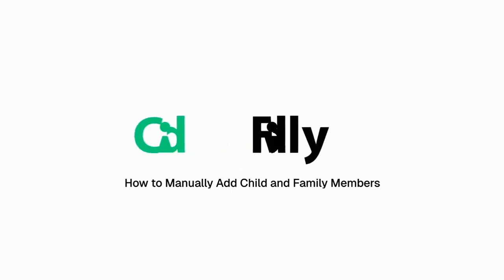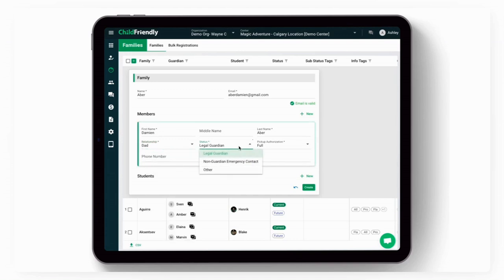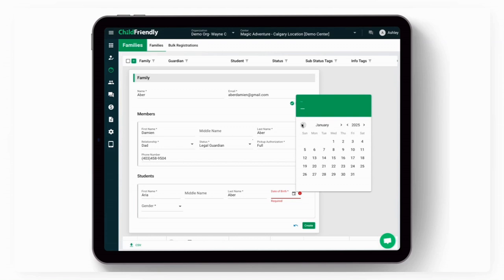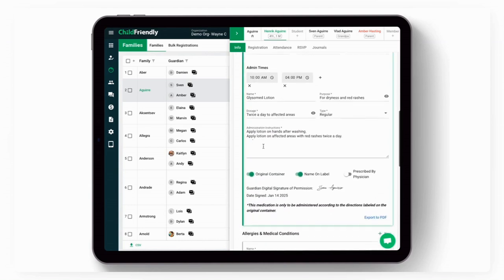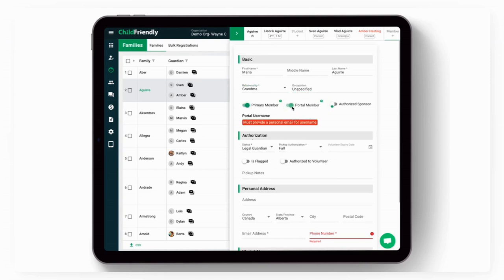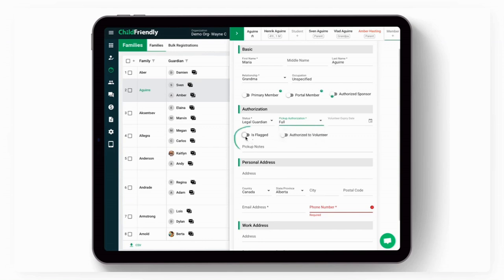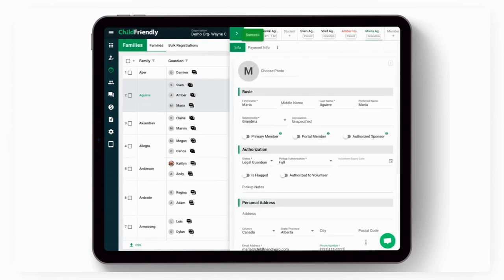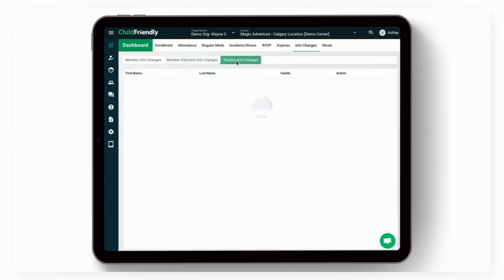How to Manually Add Child and Family Members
This video explains how to add a new family, manage family member profiles and approve parent‑submitted information changes in ChildFriendly.